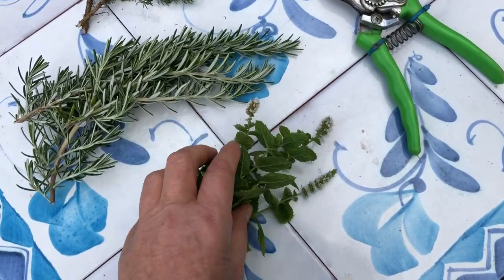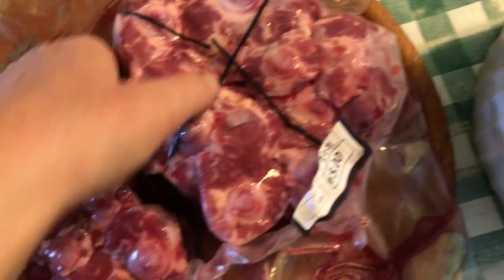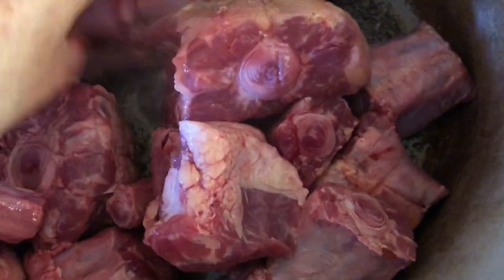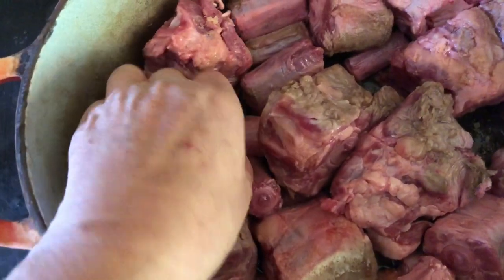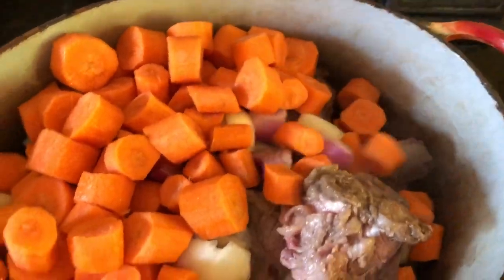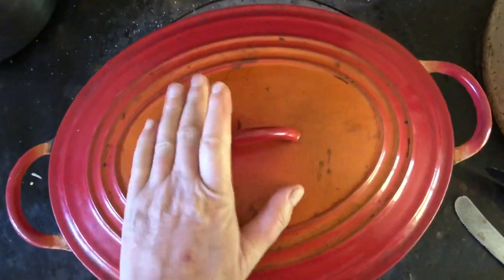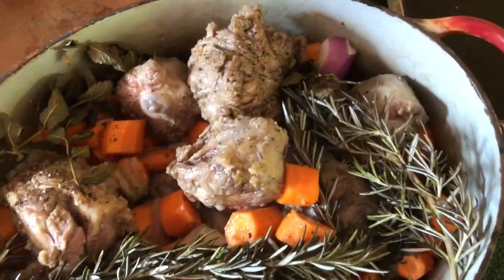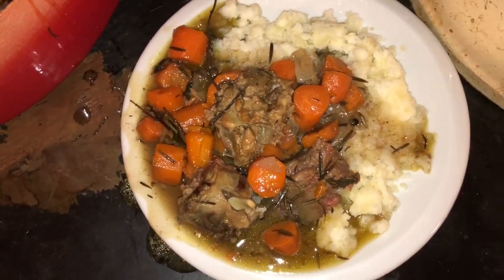Ox tail stew, one of my favourite stews. Cooking with the Aga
A stew I grew up with all the more delicious as I’ve memories of sitting around the table with my grandparents eating it.
Ingredients: Ox tail, carrots, onions, butter, salt, pepper, fresh herbs ~ mint, rosemary & thyme, a few cloves & gino berries.